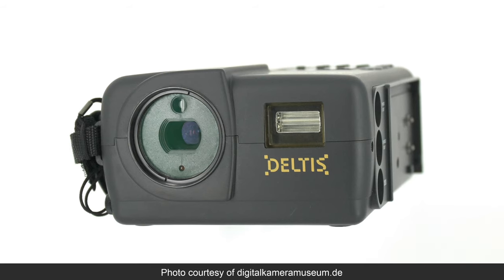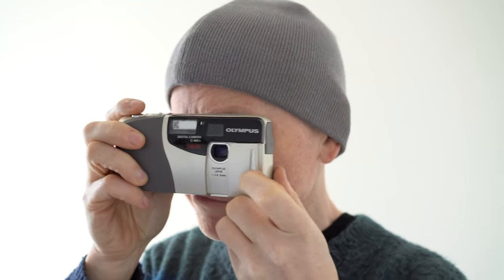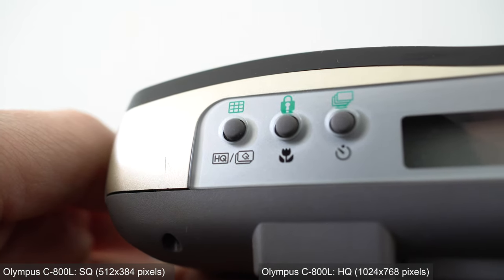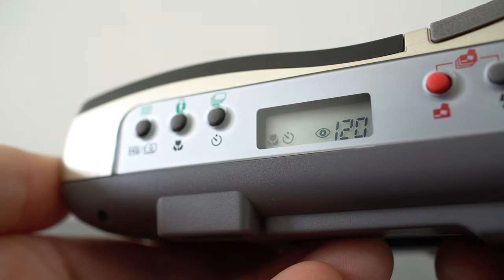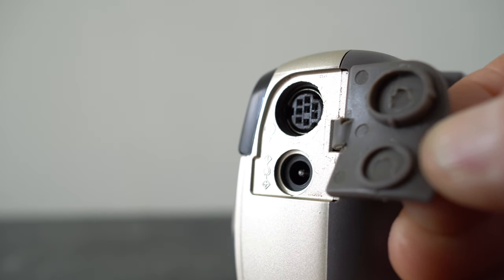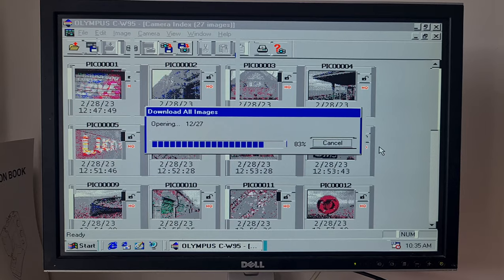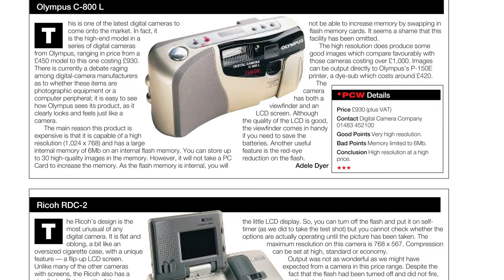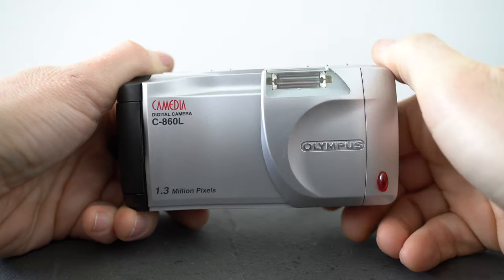Olympus CAMEDIA C-800L: 27 YEARS later! RETRO review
Trying out the C-800L, the first Olympus CAMEDIA digital camera from 1996!
Lost photos?

Sony A6400
MacBook Pro 14in (16GB / 1TB)